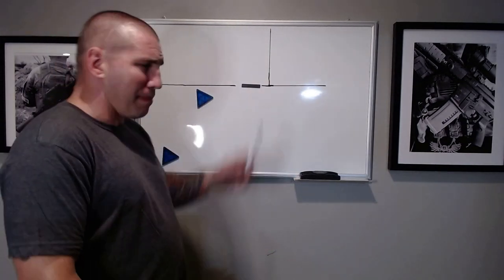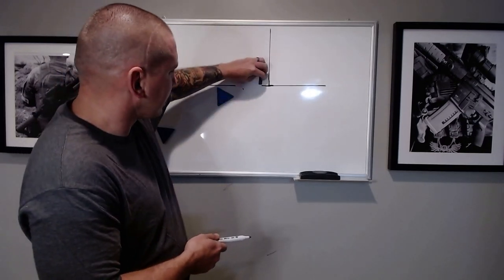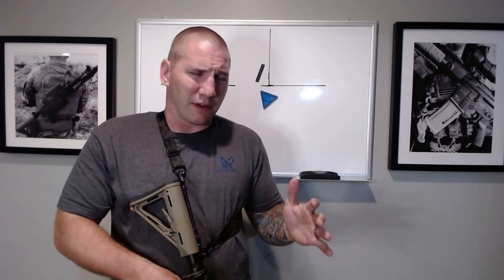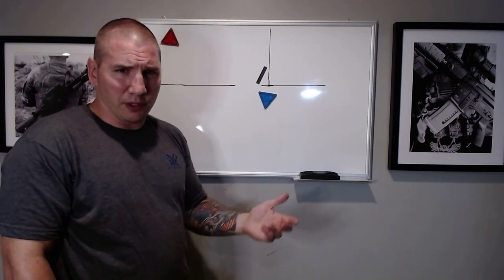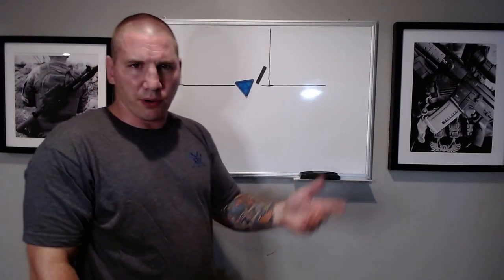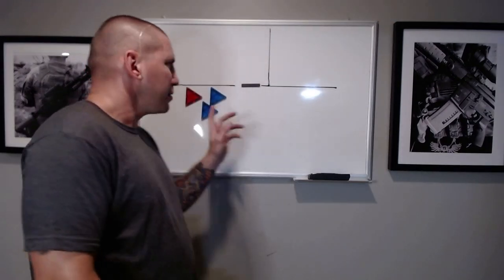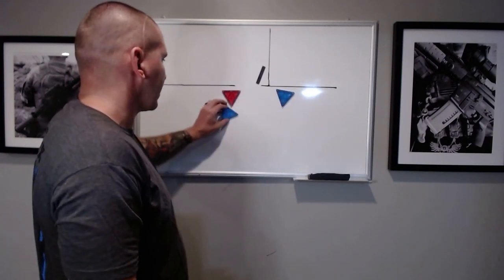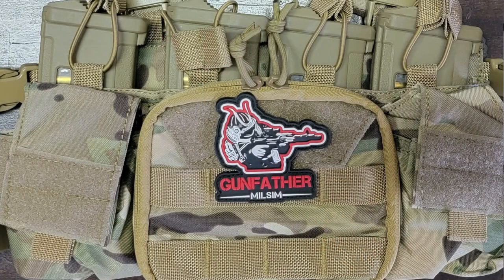Doors and CQB - A SWAT officer's perspective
In this video I discuss one and two man approaches to clearing doors in CQB. This video is only a quick look into the subject as it is a relatively short video and this subject is easily a 30 minute topic when I teach it to students.

I mention OODA loops briefly in this video. Below you will find a link to a longer video I did a few years ago on the subject of OODA loops and how they apply to CQB principles:

Like my content? Consider supporting my channel by purchasing some merchandise from my store. I sell a variety of slings and Gunfather Milsim patches. You can find them here: